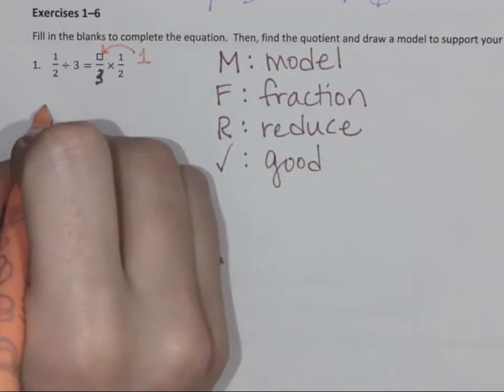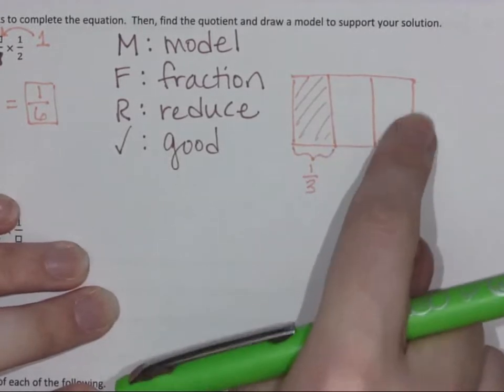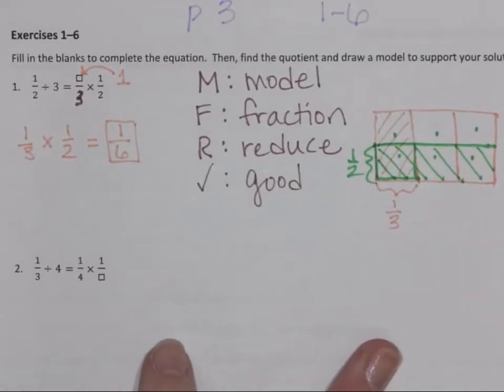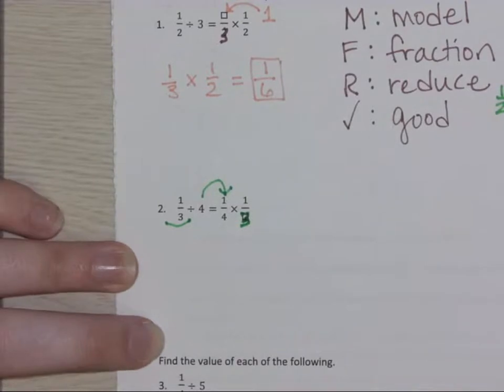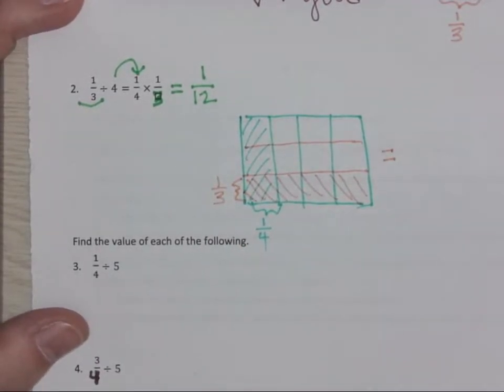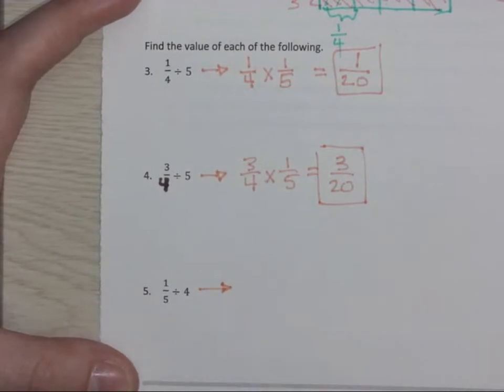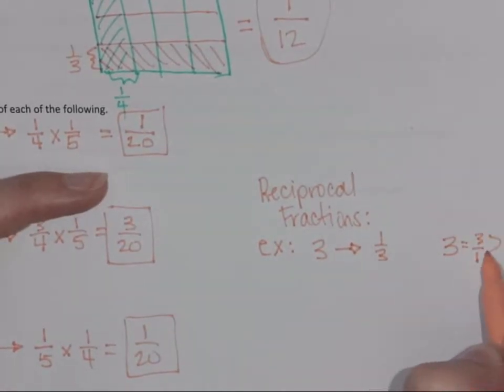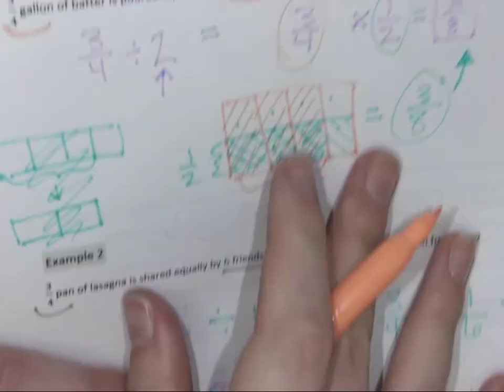M2 Lesson 1: Dividing Fractions by Whole Numbers